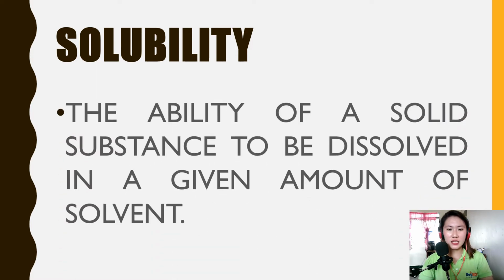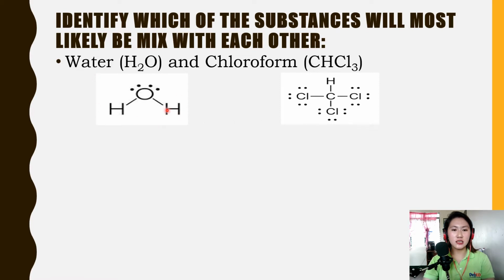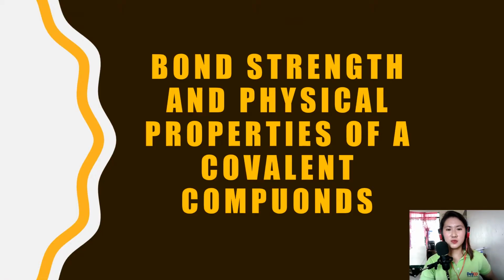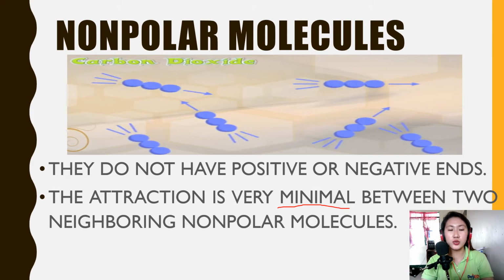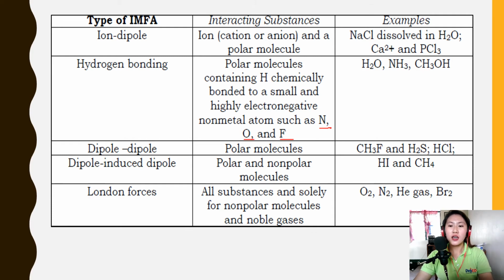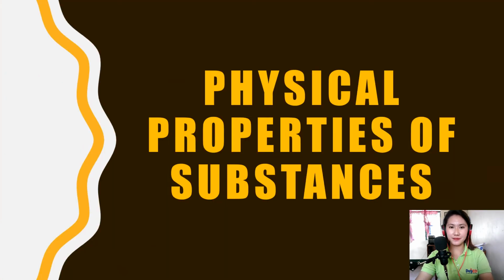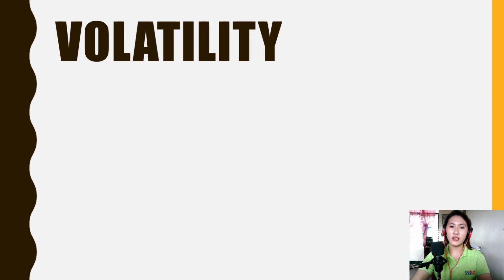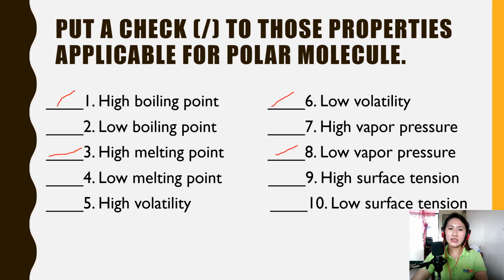POLARITY OF MOLECULES AND ITS PROPERTIES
Good day Science-minded learners! Here I made a video lesson on the Polarity of Molecules and Its Properties. I hope you like it. If you have video requests please inform me by commenting on the comment section below! Thank you! Stay safe and God bless!